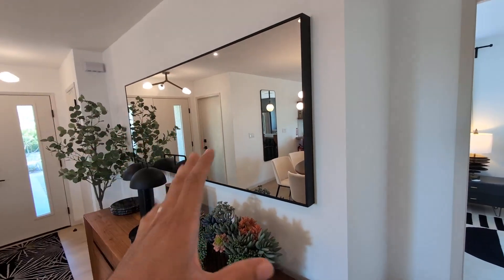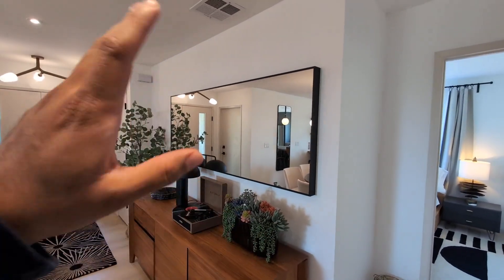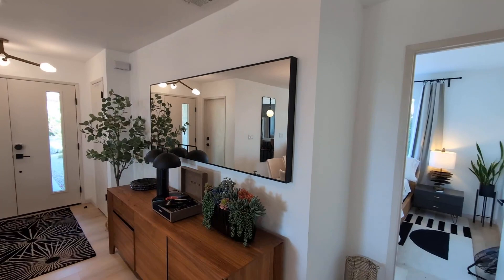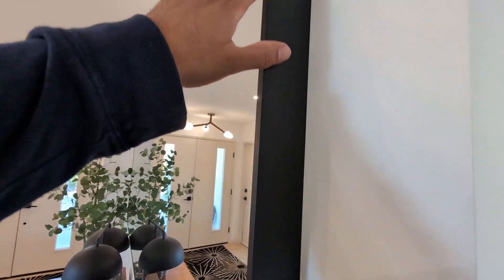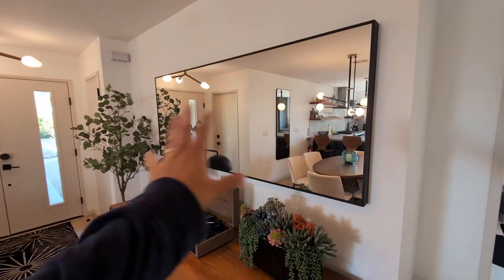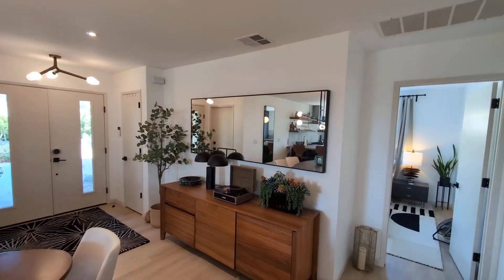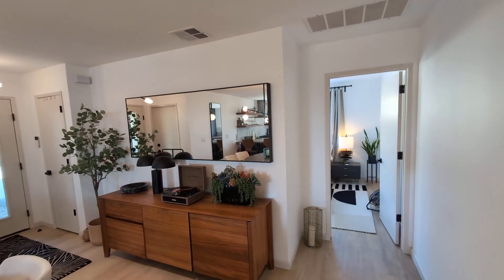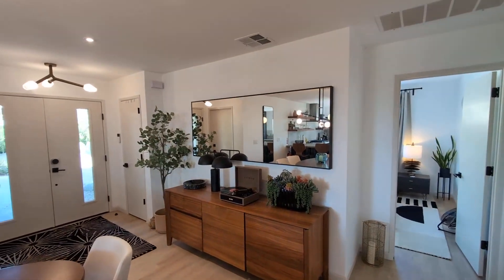Black Bathroom Mirror for Wall, 30x60 Inch Rectangle Mirrors with Metal Frame Review